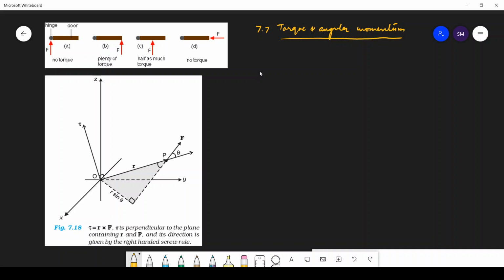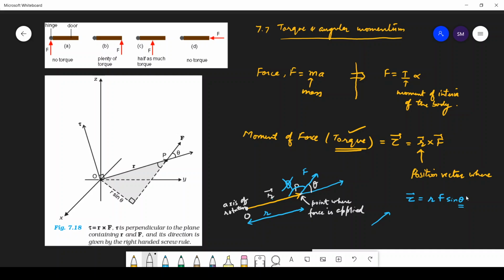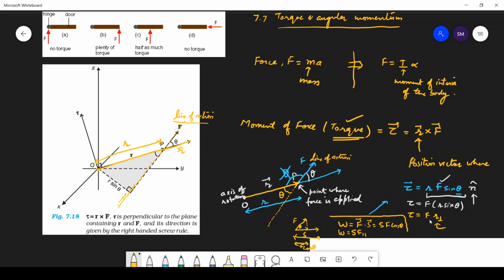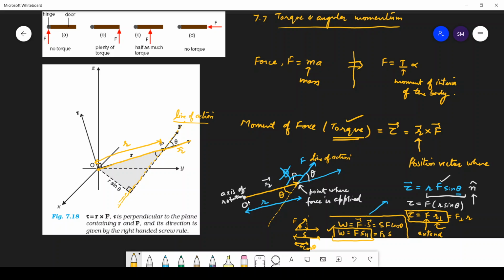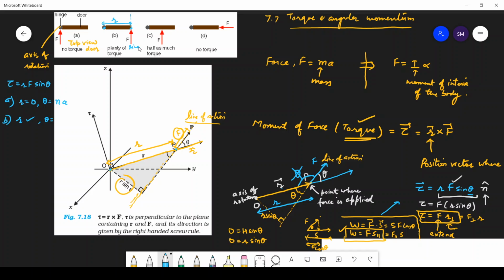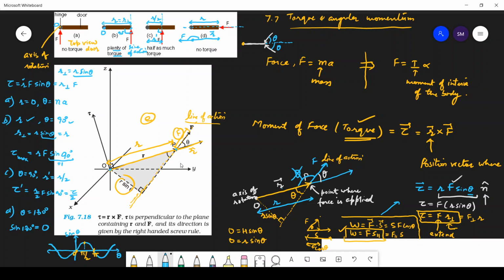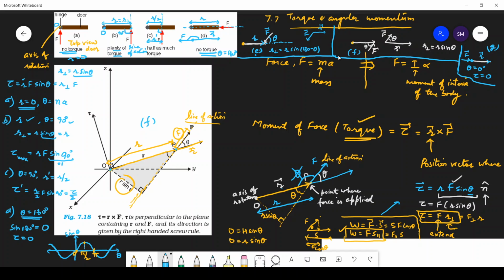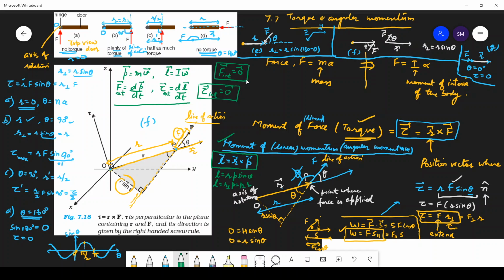#15 class 11 Physics NCERT ch 7 Torque and angular momentum